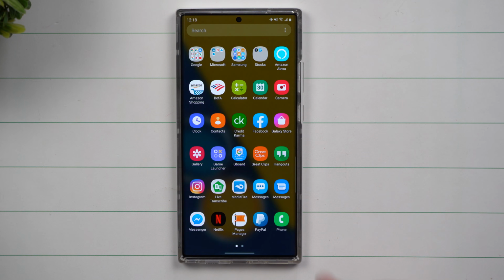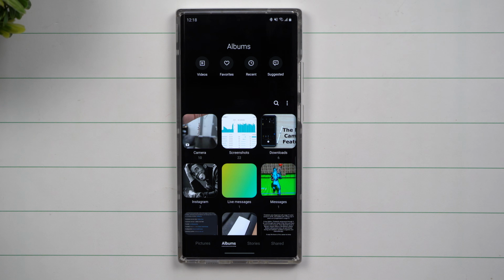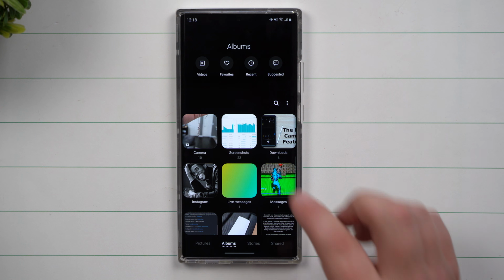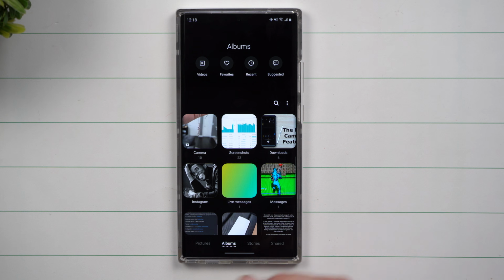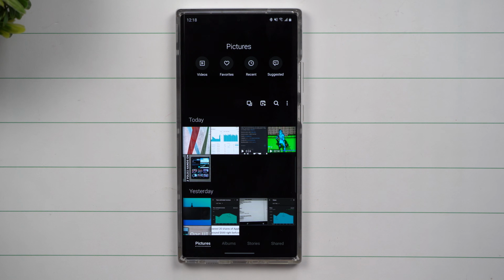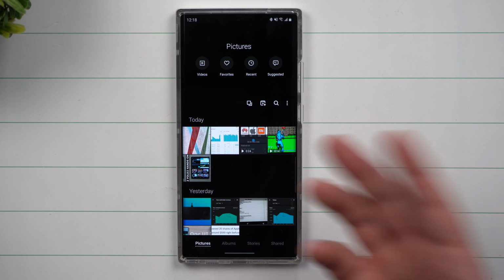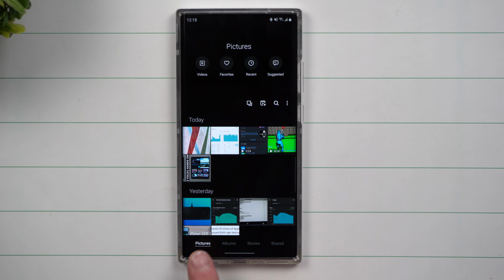Samsung Gallery Customization - Many Don't Know This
Here at Samsung In A Minute, We get to the point in around 2 minutes. In Today's Video, we play with the Samsung Gallery App. Customizing the way it looks and operates. Many don't know you can do this.

Note 20 Ultra Case In Video (Choose Your Color)